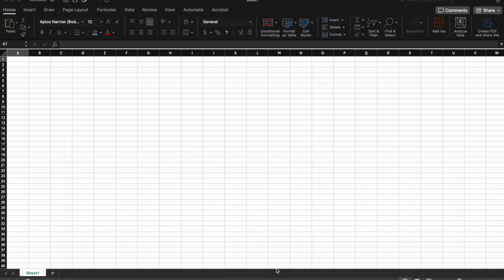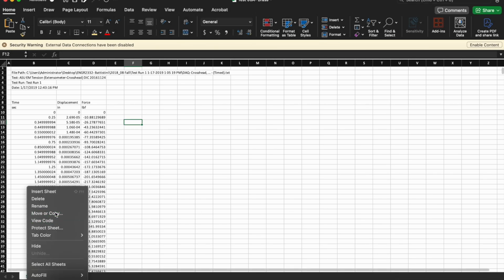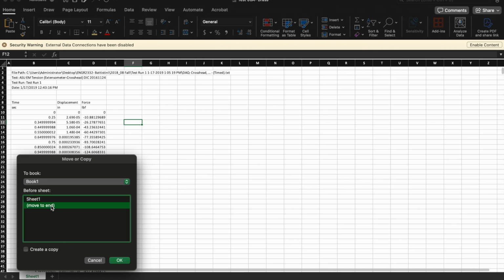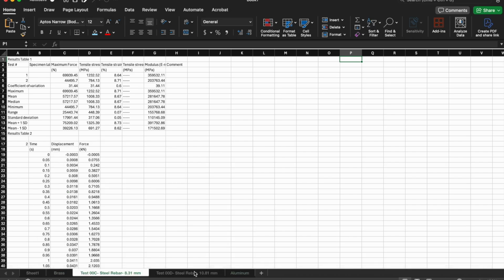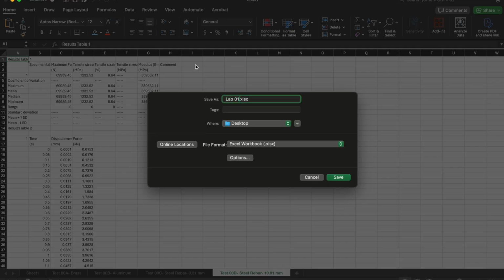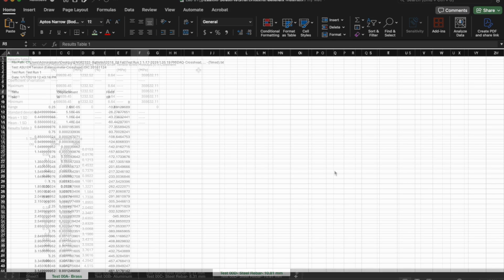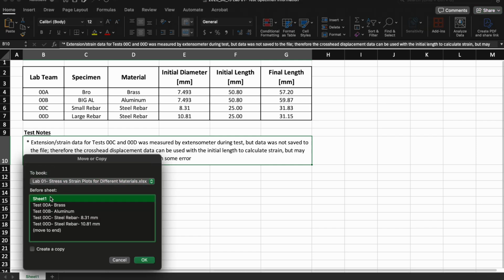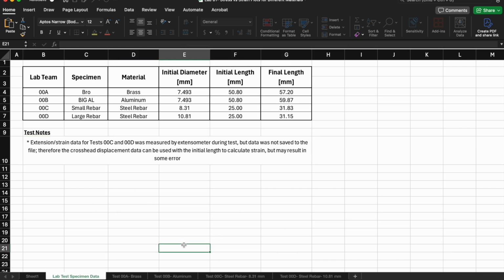VL1-1 Overview of Lab 01- Stress vs Strain Plots for Different Materials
The video provides an overview of Lab 01 for Mechanics of Materials, covering the UTM tests of different samples and how to convert the crosshead and force data into engineering stress vs engineering strain plots.